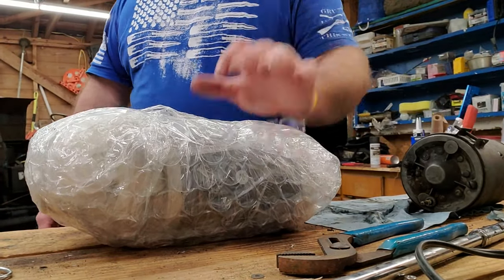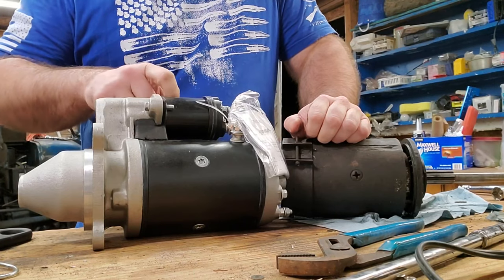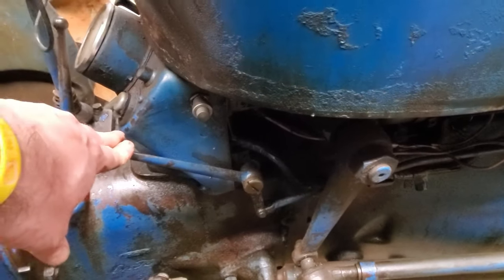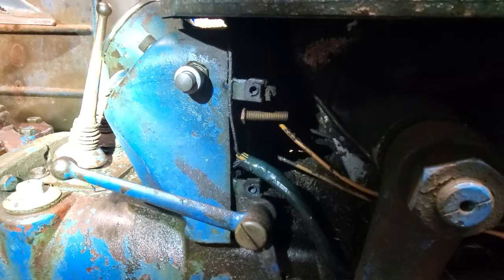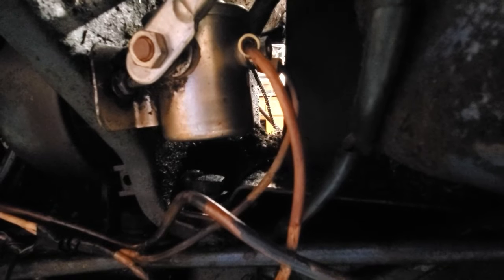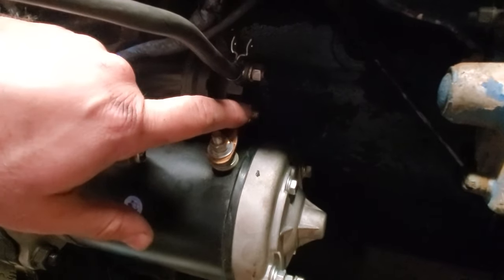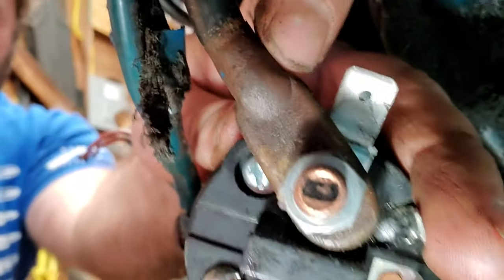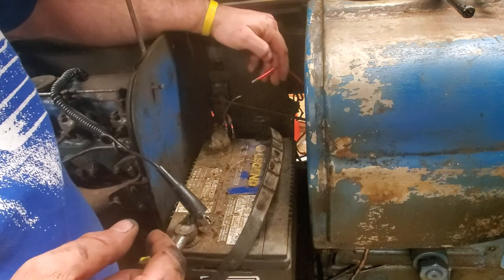Tractor Starter INSTALL | Upgraded to Solenoid Mounted Starter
I replaced the starter on my Fordson Dexta. I had to rewire it because this new starter has a solenoid mounted on the starter, rather than a remote mounted solenoid.

OEM Dexta Starter (not the one I installed)

My Camera Gear:
Ulanzi U Rig
Ulanzi LED Light
Campark V40 action cam
SanDisk 128GB microSD Card